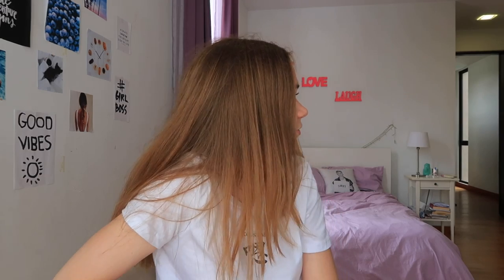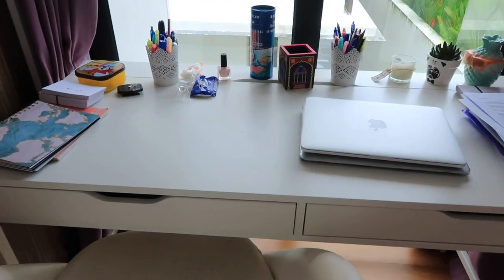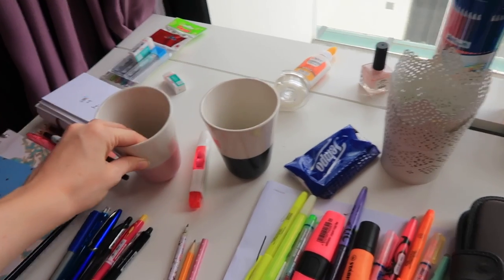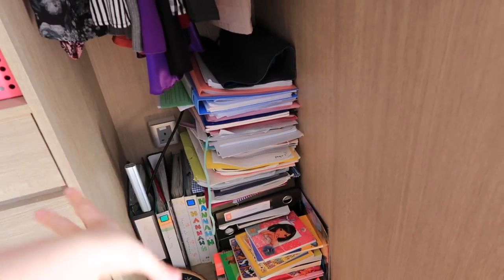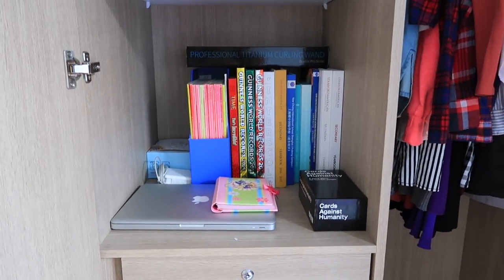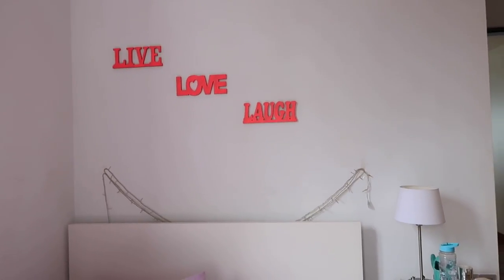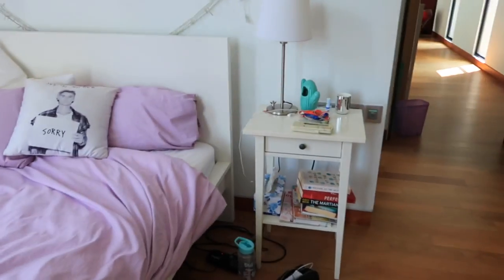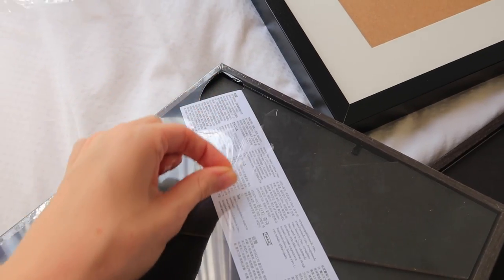Redoing My Room 2018 ! Reorganising and decorating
I wanted to show you guys how I transformed the style of my room recently because a room tour has been super requested recently and I figured that this might be at least a little more interesting to watch !

My links!

INFO:

Name: Hannah
Age: 16
Editing program: Final Cut Pro
Camera: Canon 70D, Canon g7x
Lens: Sigma 30mm f1.4

xoxo, hannah